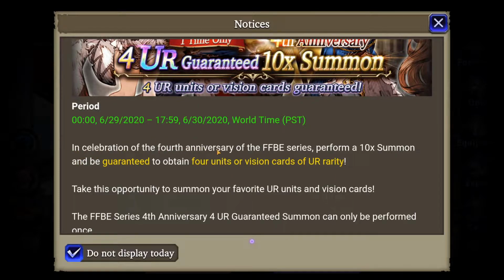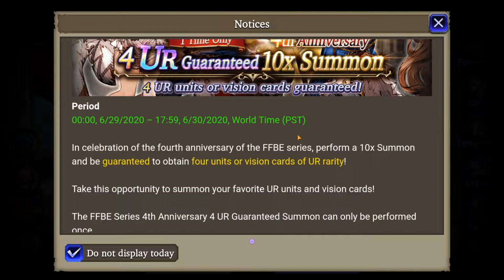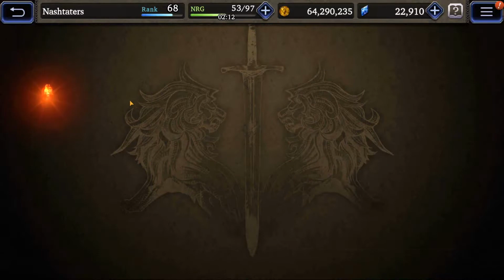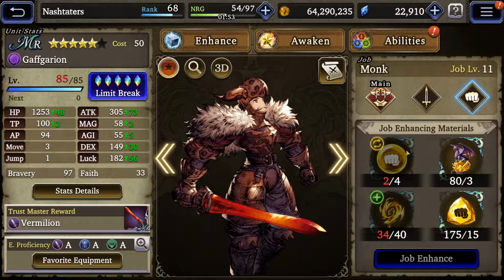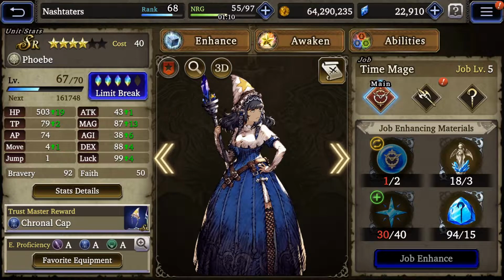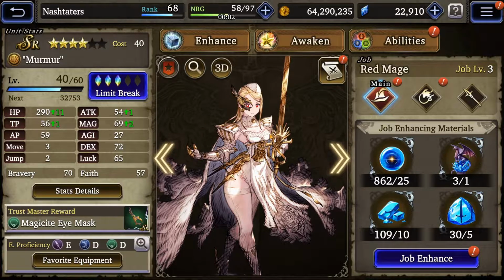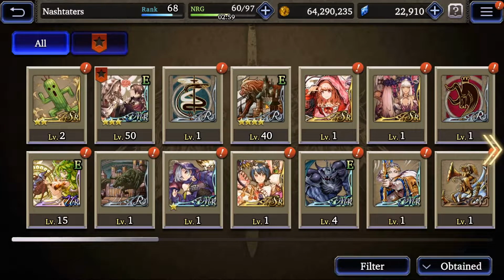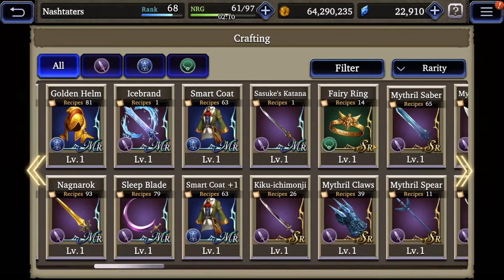War of the Visions Wotv Main non Free 2 Play Account Review, Show and Tell, Rant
In the beginning of the video is a rant about the recent deceitful 4 UR guarantee banner. The rest of the video is covering the units, espers, visions cards, and equipment of my main account. I did not spend a ton on this game, mainly just the monthly gem pack and a few bucks here and there to get the rainbow spheres. I hope you enjoy this because it will be a monthly video progression series!

Title: Wanderlust
Type of music: Dance & EDM
Mood: Happy